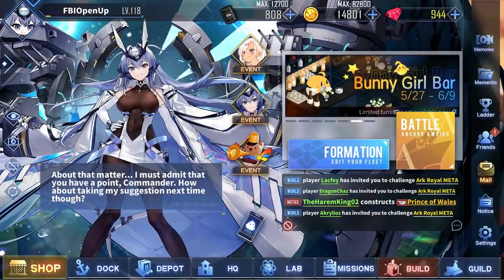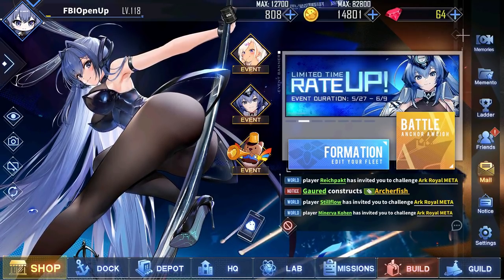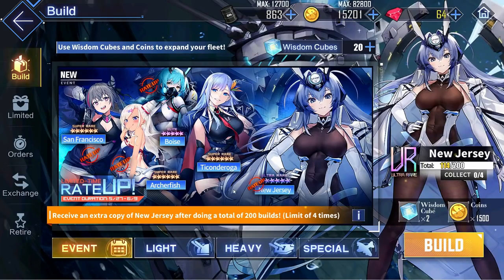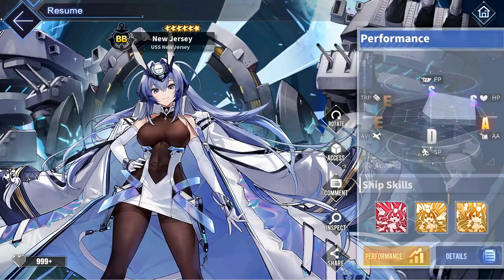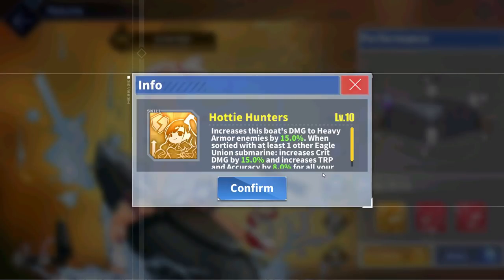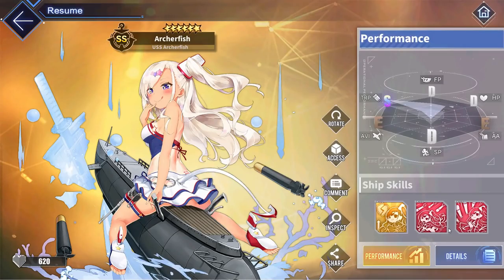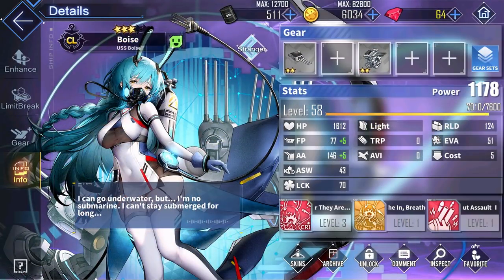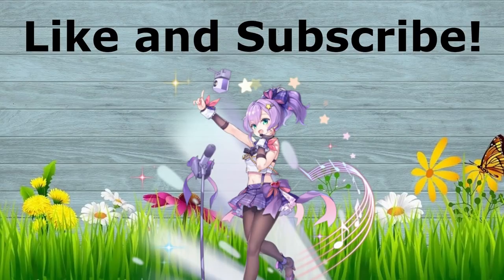Mirror Involution Patch Notes Overview | Azur Lane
Here’s an Azur Lane guide regarding the brand new patch note update and new event, Mirror Involution. In this video, I’ll cover everything you need to know about the update, from gameplay changes to ship reviews.

Timestamps:
Introduction - 0:00

New Skins - 0:56

New Dorm Set - 1:31

Gear Skins - 1:46

Little Enterprise Event - 2:02

Manjuu Creamery (Saratoga Skin) - 2:35

Manjuuland (Building Upgrades & Souvenir Shop) - 2:54

Cake Defender & Early Summer Invitation (Free SR) - 3:34

Accumulation Rewards (Morrison) - 4:22

New Portrait Frame - 4:36

Wishing Well - 5:02

Mirror Involution Event Shop Guide - 5:40

How to Farm Mirror Involution - 6:37

Ship Reviews:
Ander’s New Ship Tier List - 7:34

New Jersey - 7:44

Archerfish - 10:07

San Francisco - 11:15

Ticonderoga - 12:54

Independence Retrofit - 14:09

Boise - 15:31

Morrison - 16:35

Closer - 17:36

Arranged by: Akiyuki Tateyama, Shinichi Yuki, Eri Sasaki, Hero Nakamura